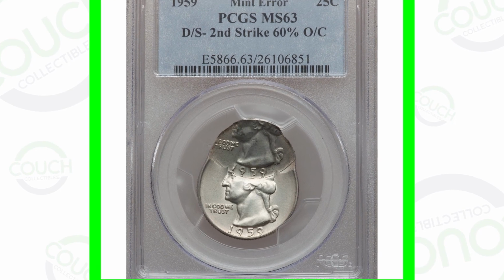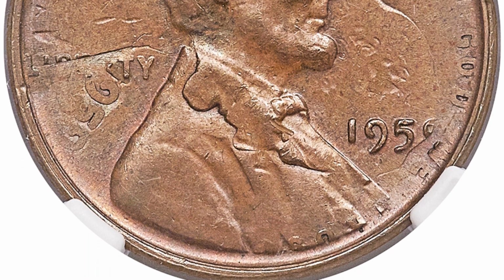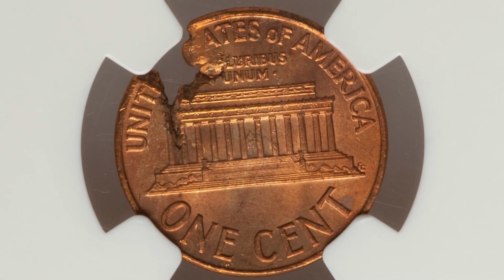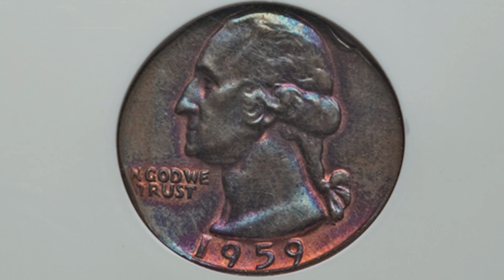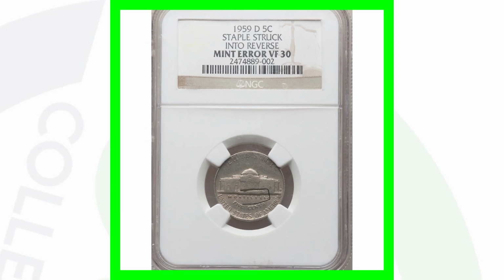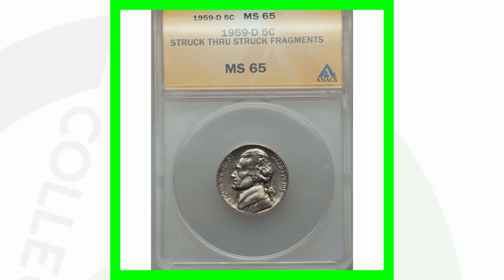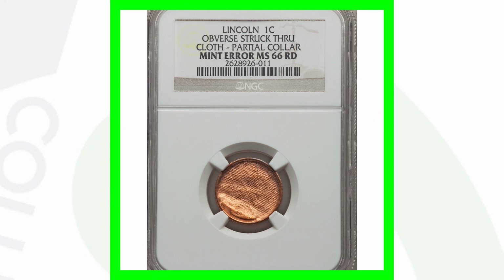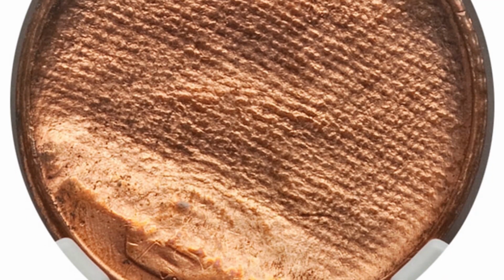Do you have a Valuable Coin from 1959?